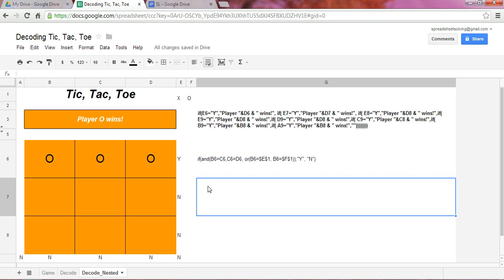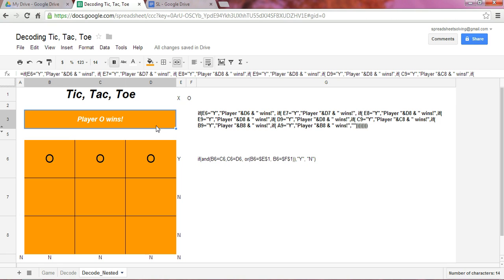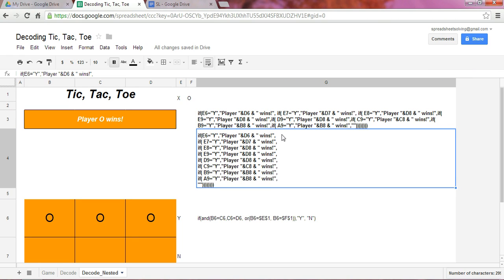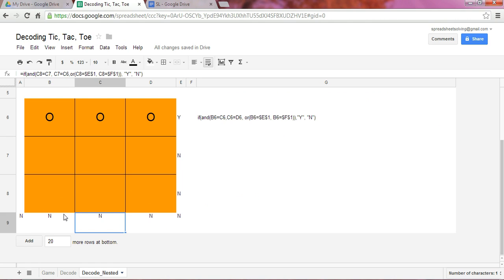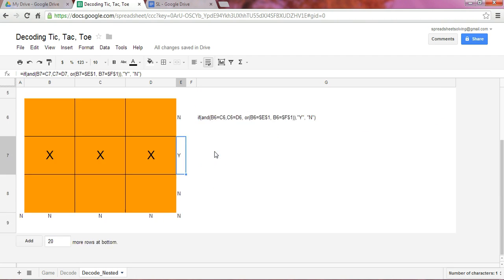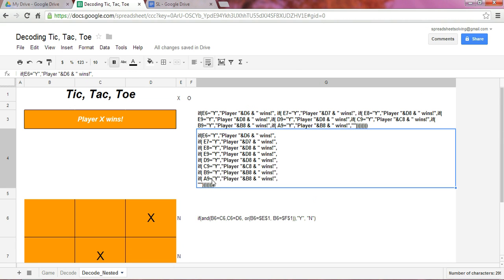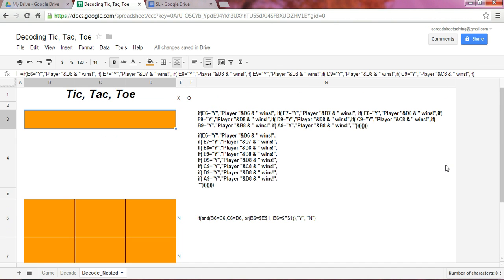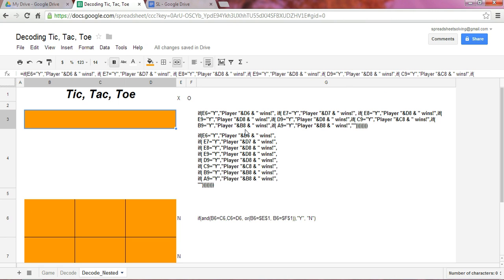Nested IF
Learn about the Nested IF function.  If viewing this video in full screen, select the HD quality mode.  More videos and tutorials on spreadsheet learning can be found